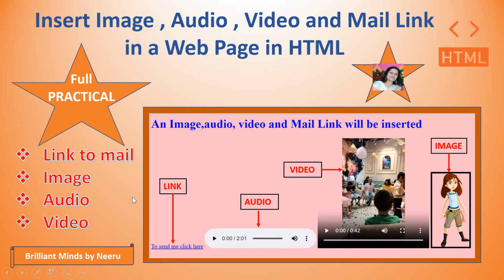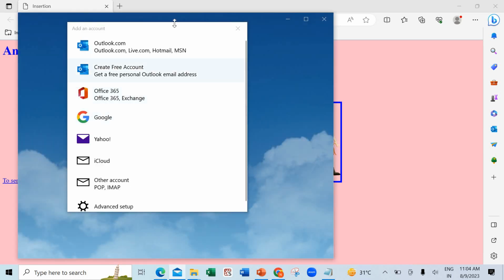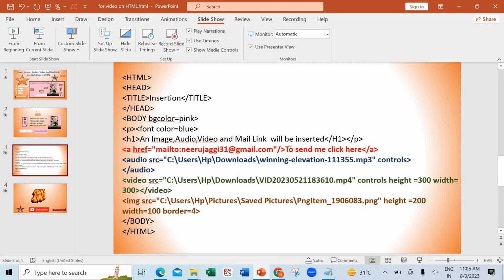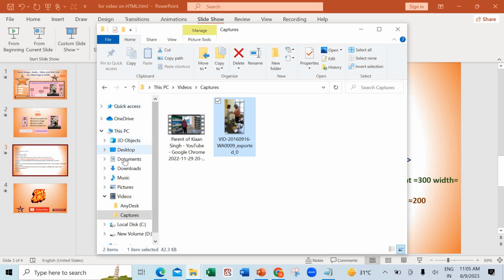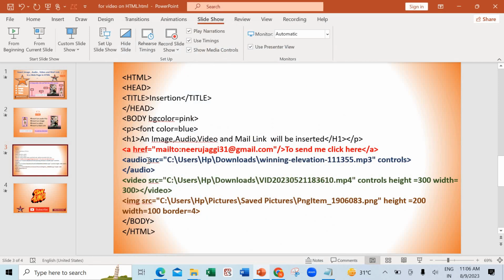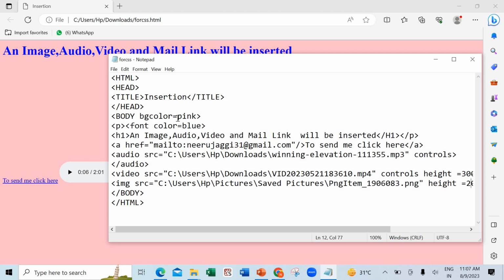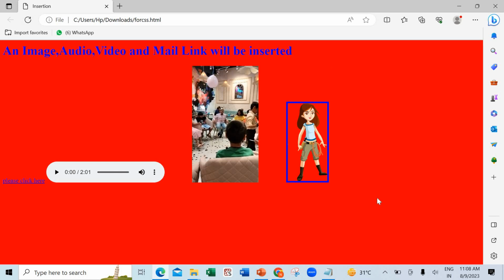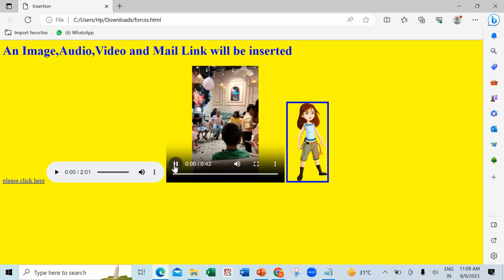How to insert Image , Audio , Video and Mail Link in WEB PAGE in HTML-Web Page Creation using HTML